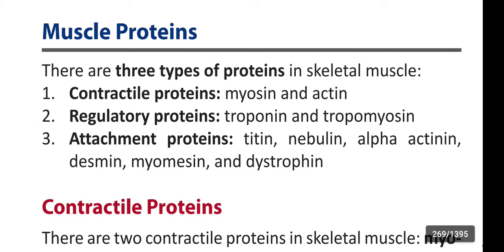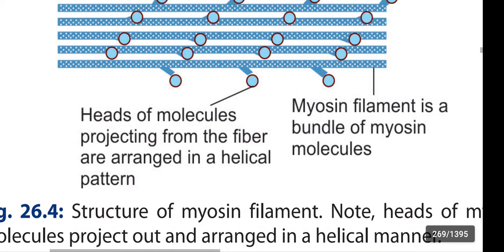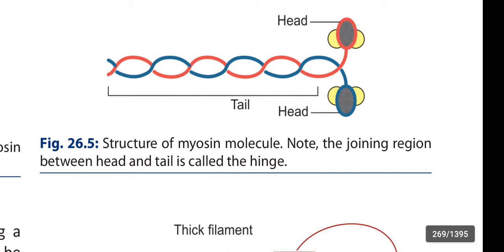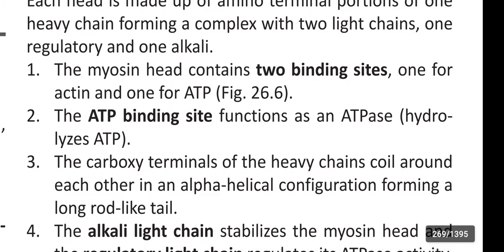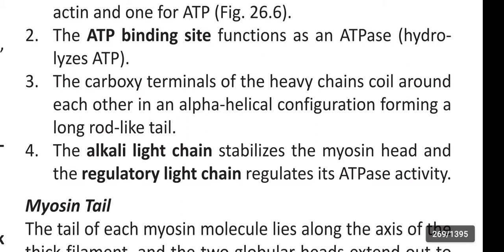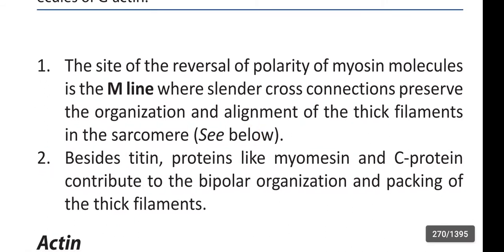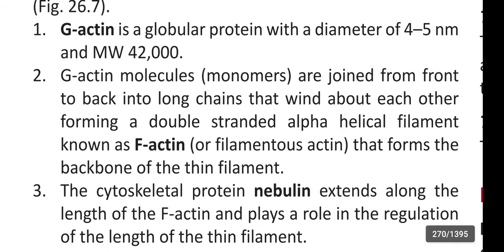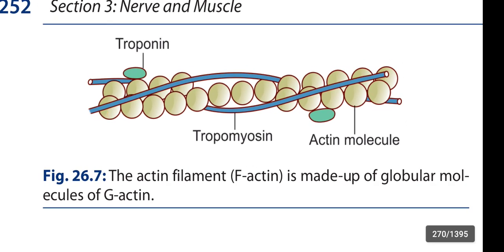Contractile proteins - Actin & Myosin